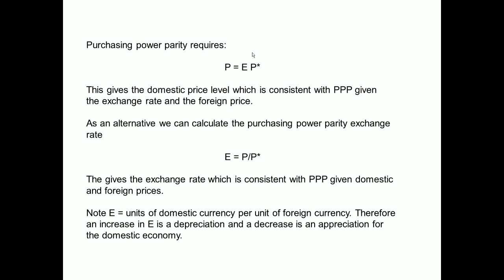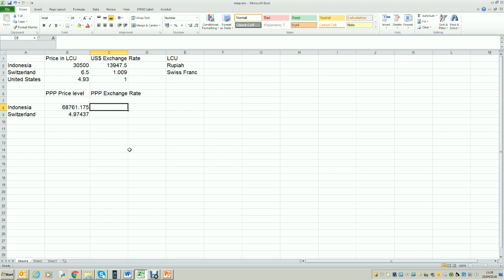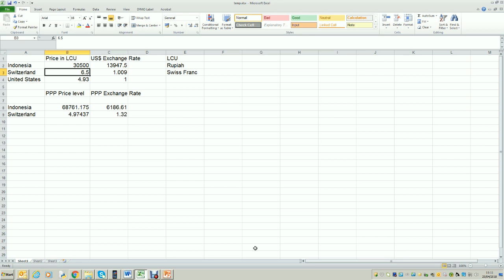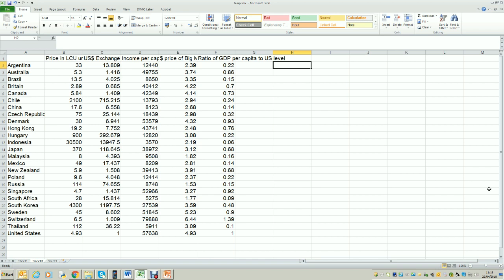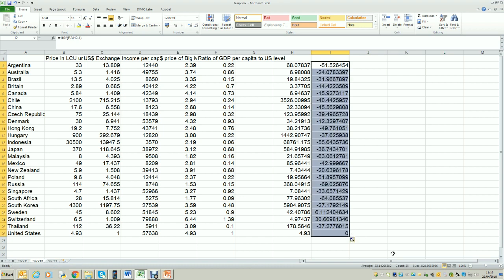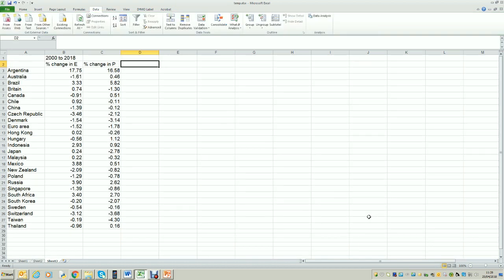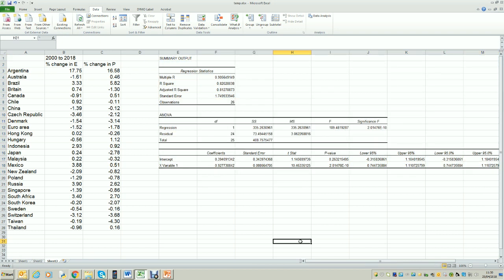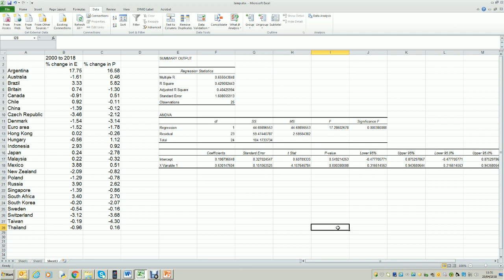PPP and the Big Mac